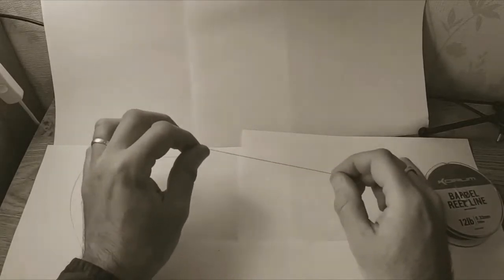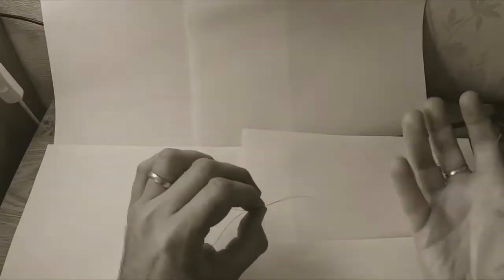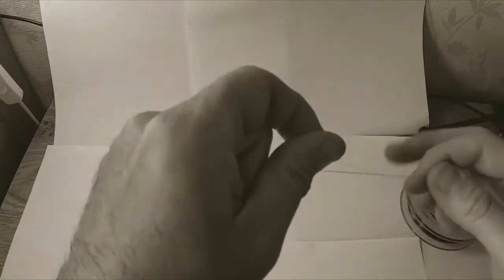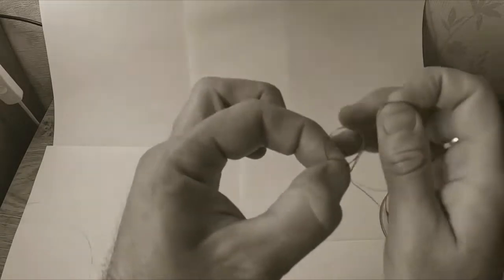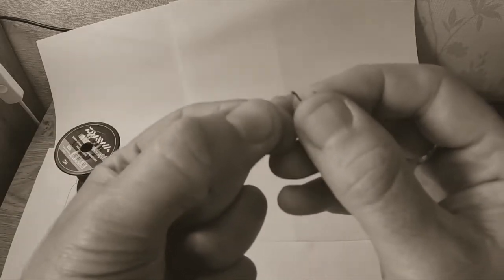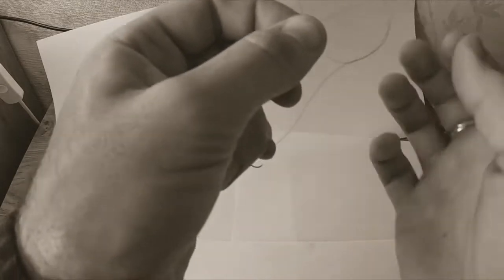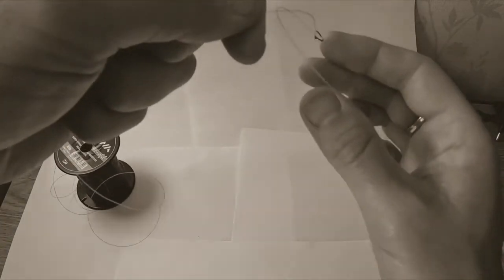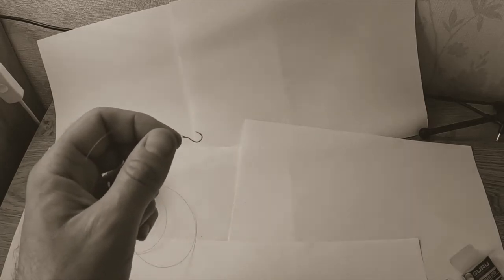A Guide to... Two Essential Coarse Fishing Knots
A short video demonstrating two key knots when coarse/match fishing. Knots are the biggest weak spot in an anglers set up.

1. A simple loop that can take the strain.
2. Tying on eyed hooks, connectors, swivels etc.